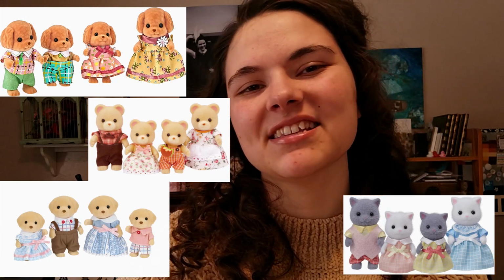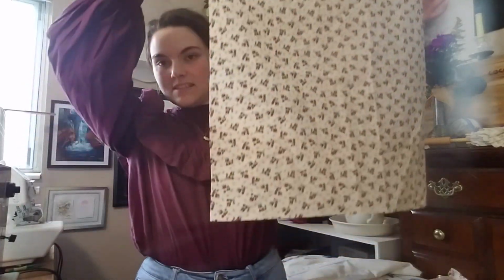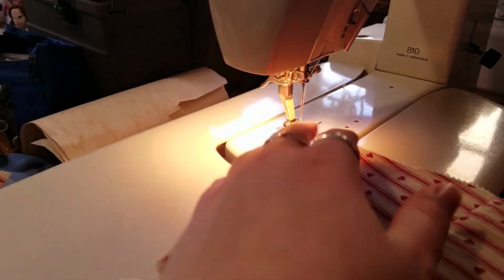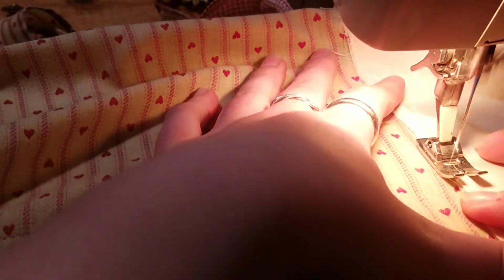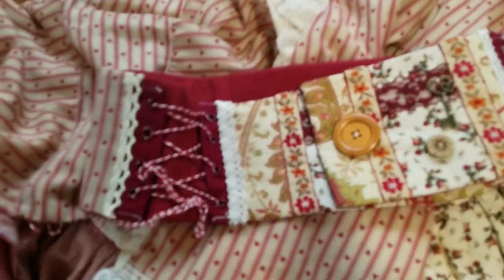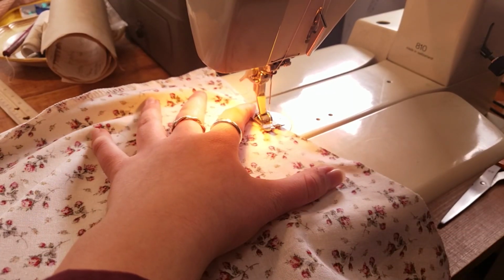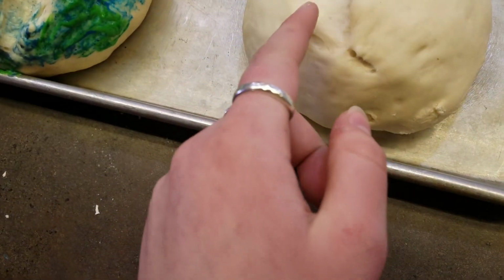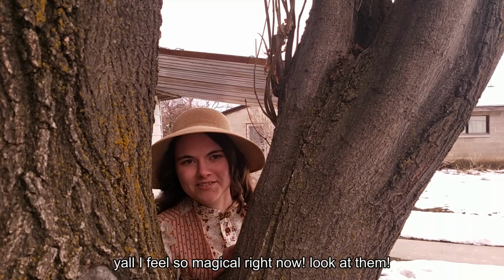Making... well...this dress cause I'm a calico critter.